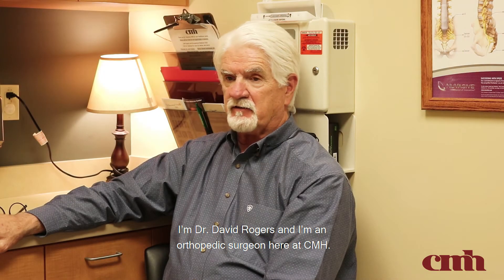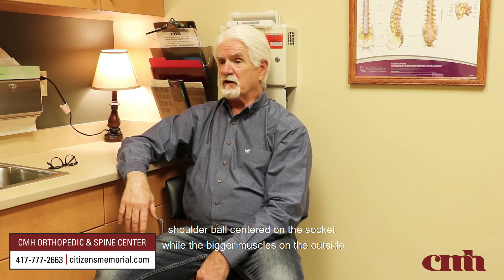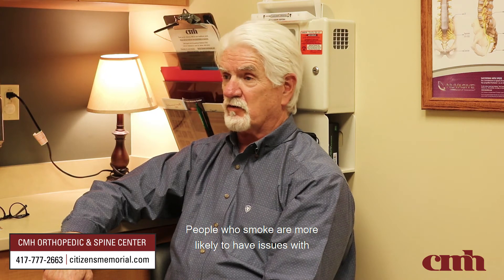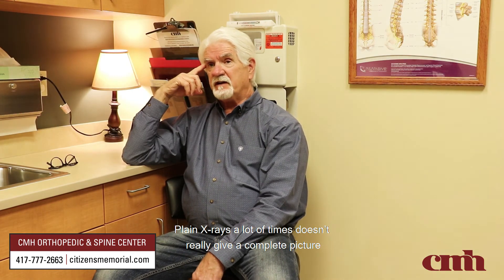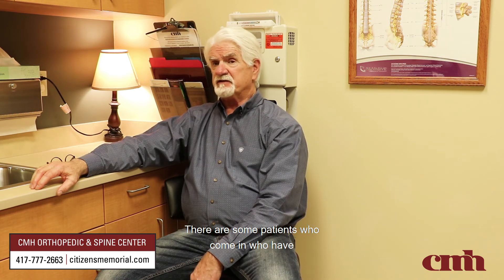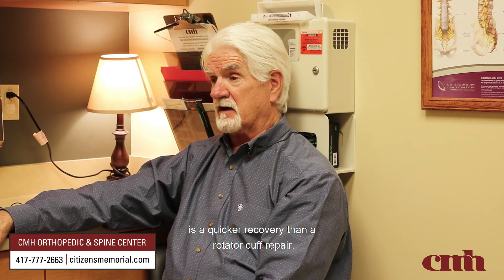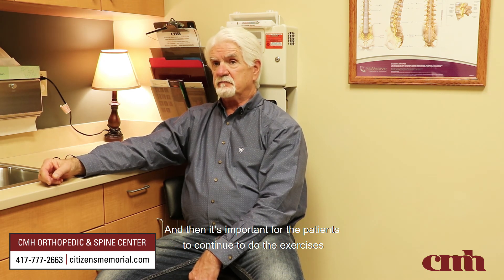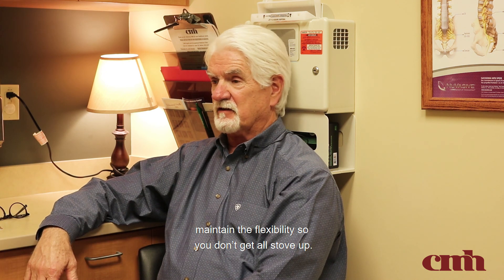Lunch and Learn Express - David Rogers, M.D.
Every Friday at 11:30 a.m., CMH will host Lunch and Learn Express right here on YouTube. This month, we’ll visit with the providers at CMH Orthopedic and Spine Center and today we’re featuring David Rogers, M.D.

So, grab some lunch and learn something new today!